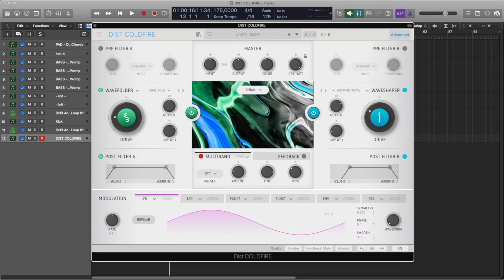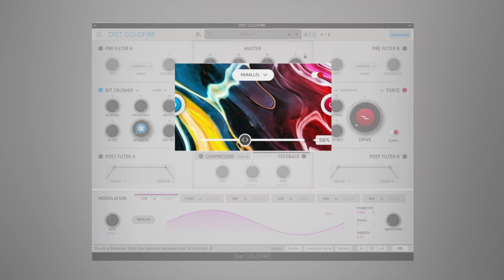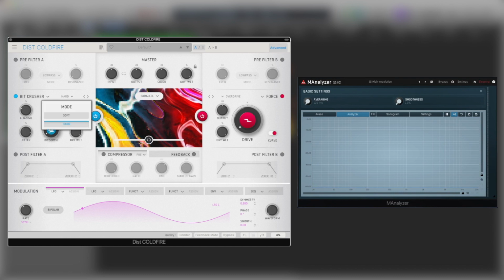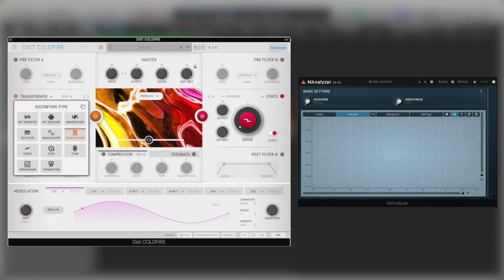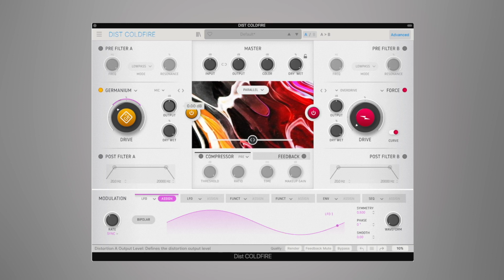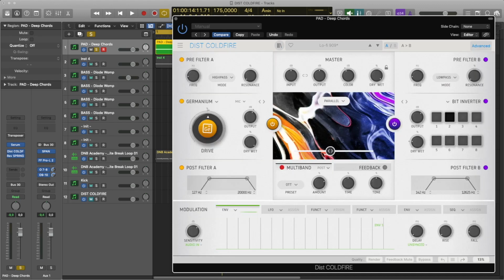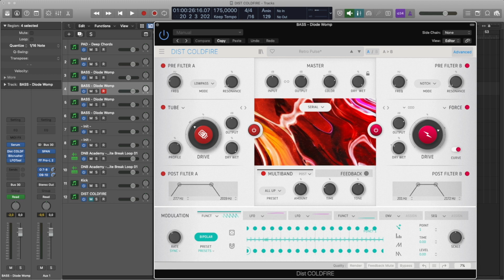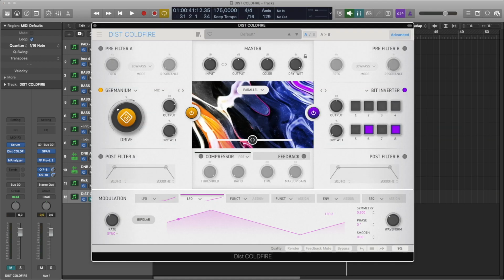Arturia Dist Coldfire FIRST LOOK & HONEST REVIEW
In this video, we review the new plugin by Arturia 'DIST COOLDFIRE'